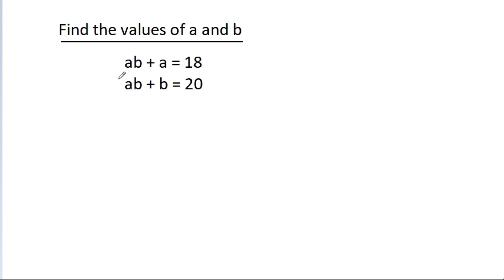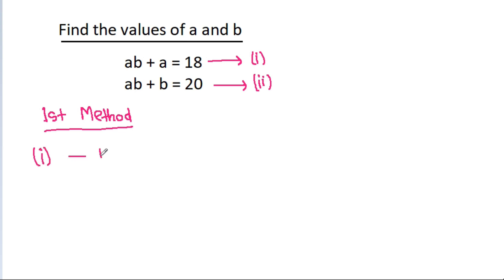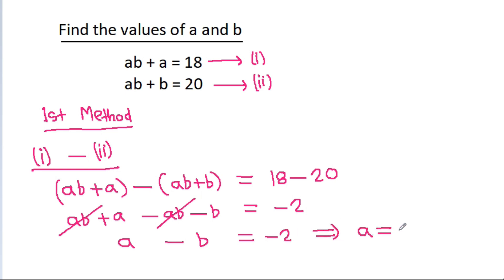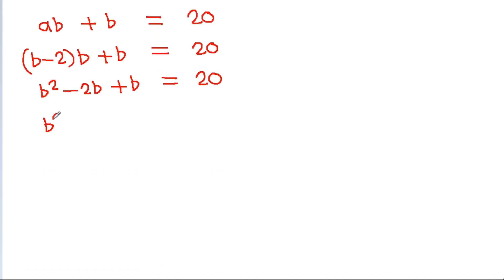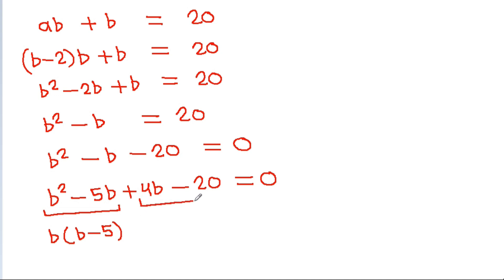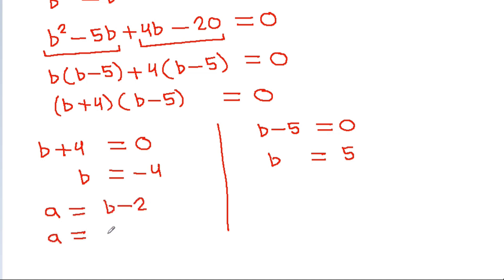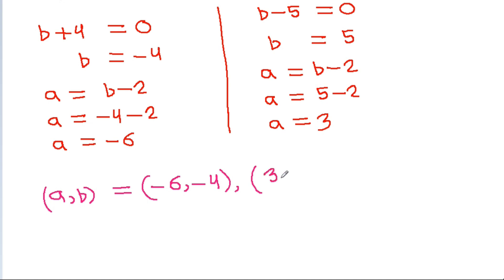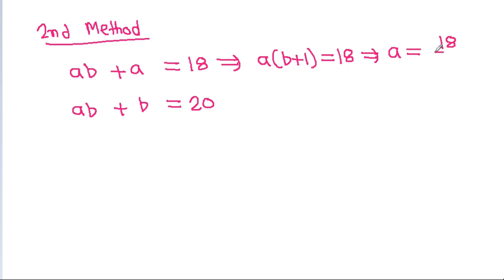Canadian Junior Math Olympiad Problem | Algebra | 2 Methods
Canadian Junior Math Olympiad Problem | Algebra | Solved by 2 Ways

Mr. Gnome
Sambasivam Sathyamoorthy
ஆத்தங்கரை சண்முகம்
Εκπαιδευτήρια Καντά
AR Knowledge
堤修一
Sidnei Medeiros Vicente
Mark Ludington
Saunak Swar